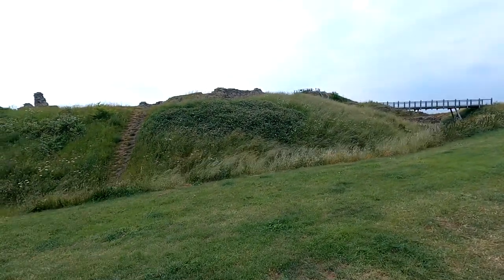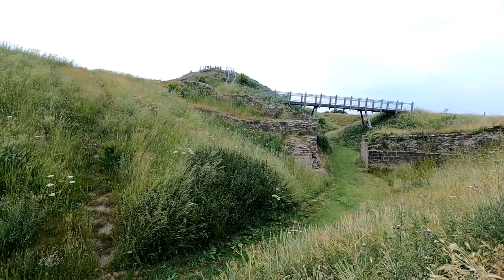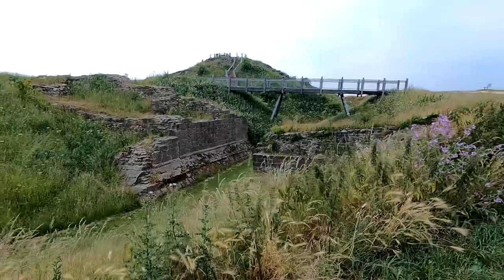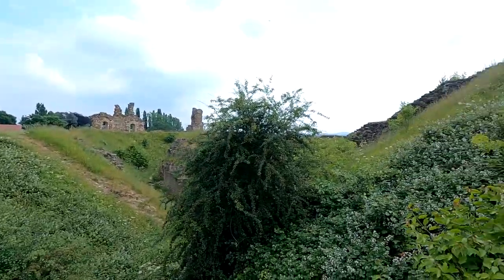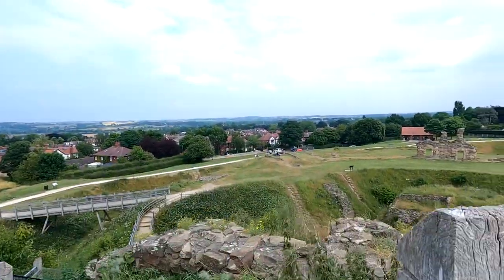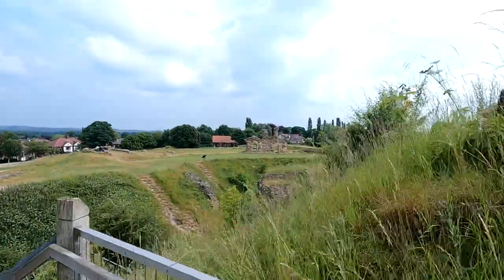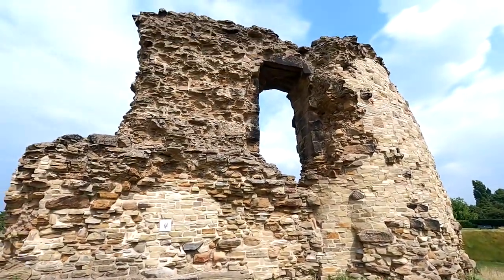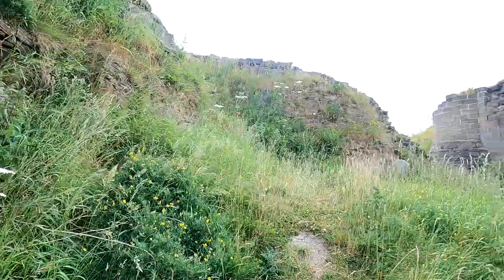Sandal Castle | This once fortified castle took a lot of wars and battles of the years...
In today's video i have visited Sandal castle, Wakefield and explored the ruins  of this once tiny structure of which was the key to some certain of wars across its time which shown truly who wanted to take the higher ground.
This is defiantly a great gem to look around and had once was the most interesting history in northern part of England.